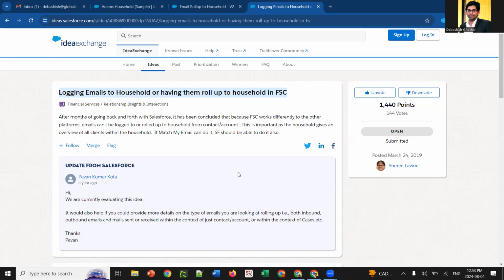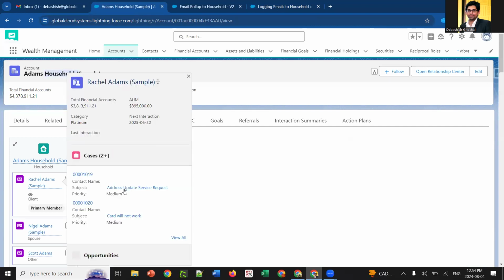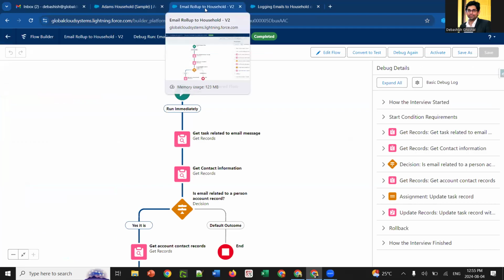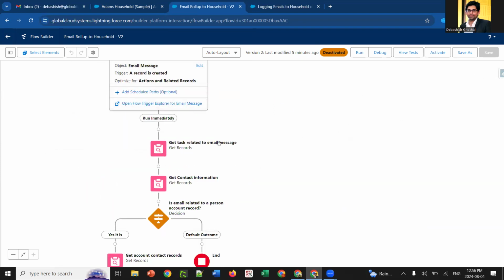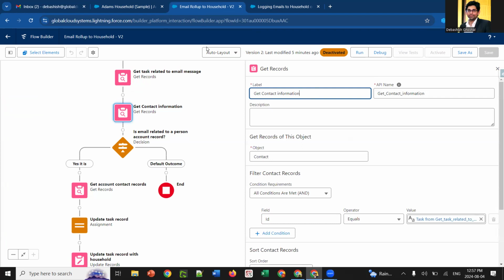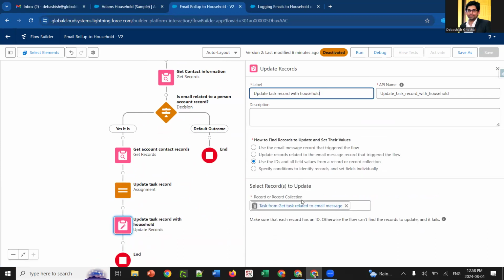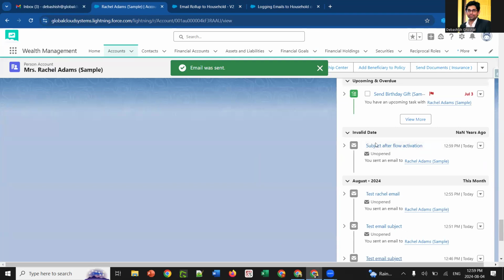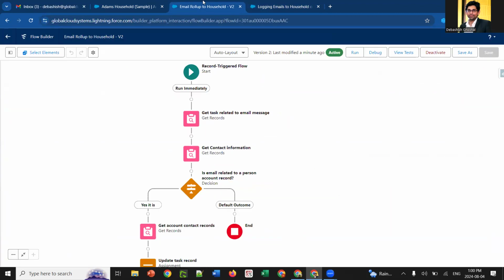Email rollup functionality using flows in Salesforce FSC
Whether you're a Salesforce admin, developer, or enthusiast, our channel is your go-to resource for harnessing the power of Flows to streamline your email management processes within FSC. Dive into our comprehensive tutorials, insightful tips, and real-world examples that will help you:

Understand the basics of Email Rollup and its importance in Salesforce FSC.
Let's transform the way you manage emails in Salesforce FSC together! 💼📧✨